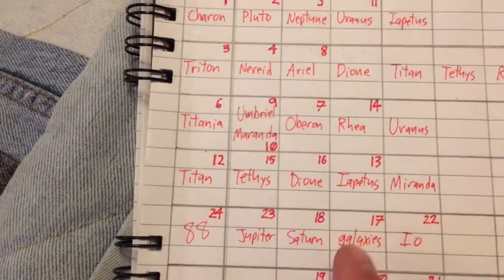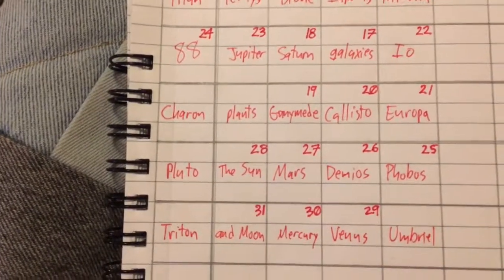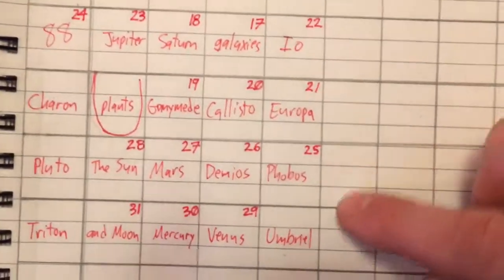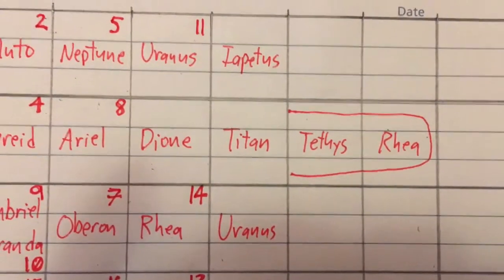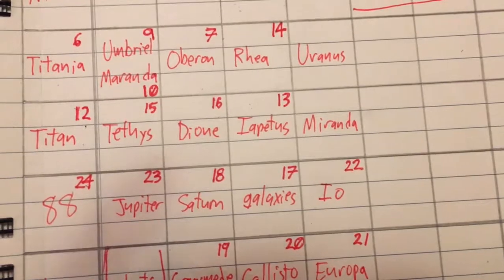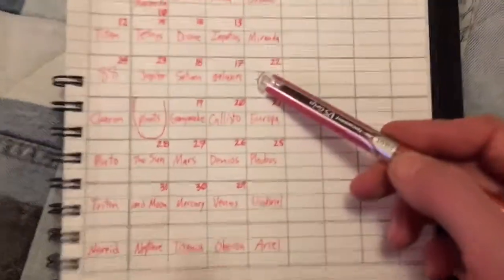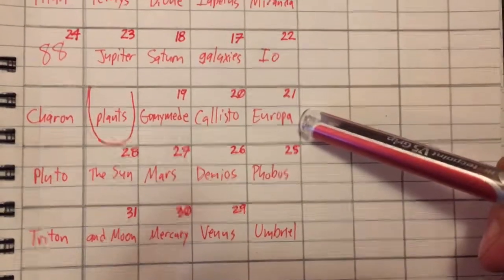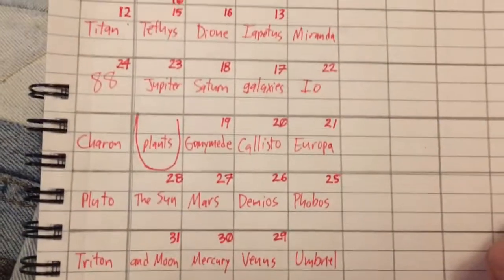giving a proper order to the matrix based on our sky